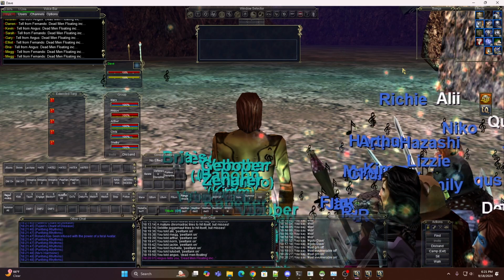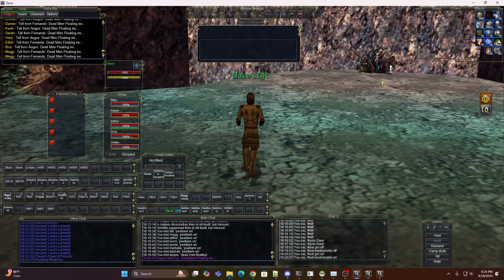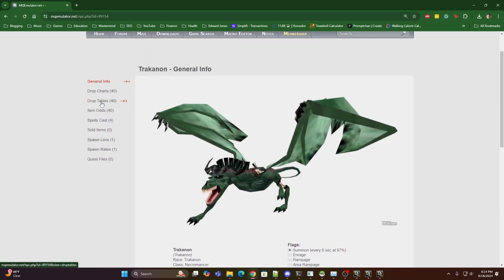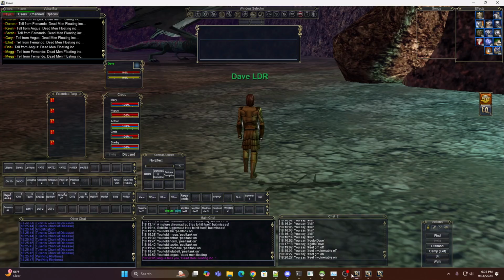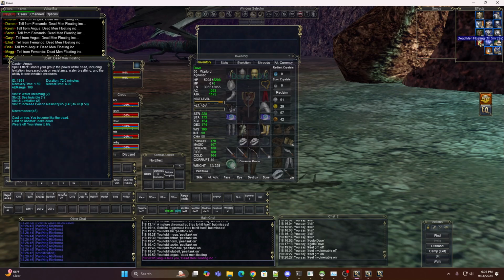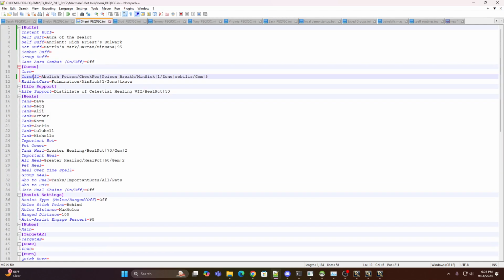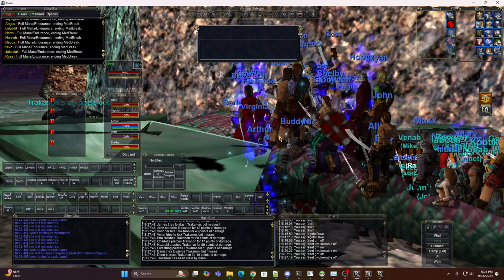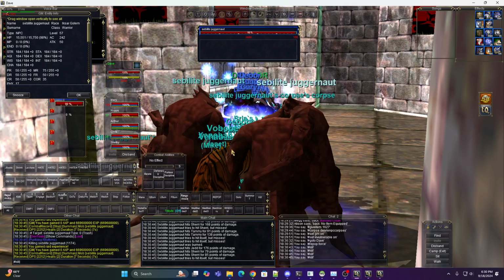EverQuest 72-Boxing Trakanon, Old Sebilis, Ruins of Kunark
This is a local install of EQ Emulator where I have assembled a raid team of 72 characters at Level 60 in the Ruins of Kunark Expansion.

In this video, I'll face off against Trakanon in Old Sebilis.

Most of my characters have little to no gear. I've been gearing up in Plane of Hate, Plane of Fear, Lower Guk, from Lord Nagafen, Lady Vox, and Plane of Sky.

The MacroQuest macro library, e3, was used to create the scripts that control these characters, which can be found on Project EverQuest's forums.